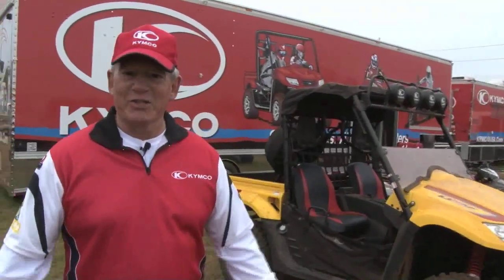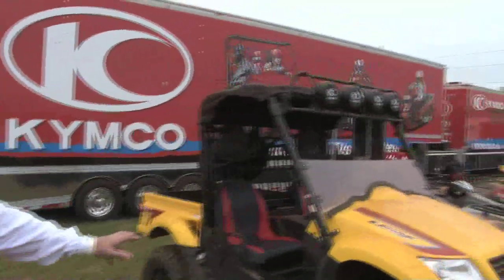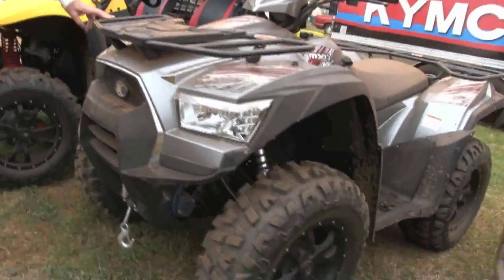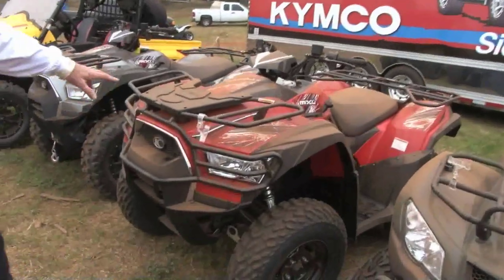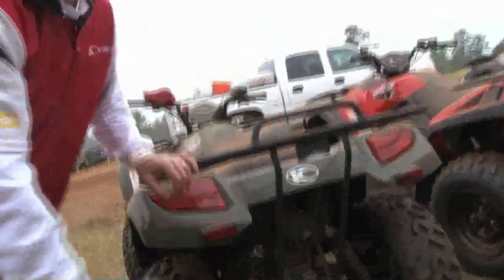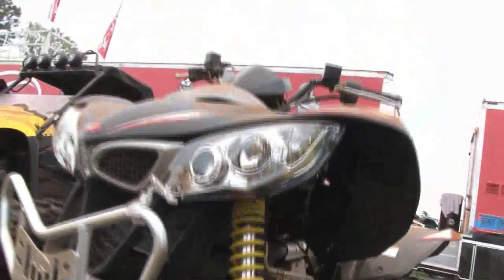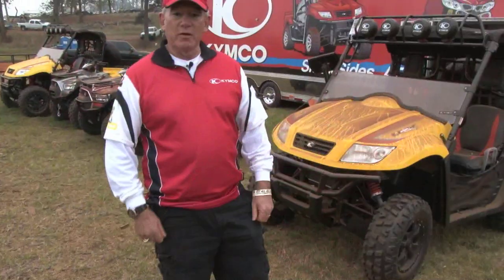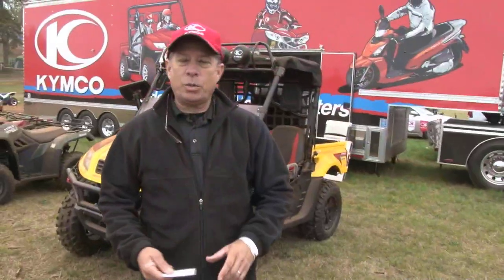Kymco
CHOOSE YOUR OWN PATH
KYMCO's roots in the motorsports industry go back to its founding, in 1963, as the Kwang Yang Motor Company, Ltd., with headquarters in Taiwan. Long a leader in quality, fuel economy, and versatility, today KYMCO manufactures motor scooters, motorcycles, and ATVs at five plants in Asia, including the main facility in the city of Kaohsiung.

KYMCO is the largest scooter manufacturer in Taiwan, and currently exports to 86 countries worldwide. All KYMCO plants use the latest technology for the engineering and production of reliable engine, chassis, and other components. Since 1994 KYMCO has been officially accredited for ISO-9001 quality in manufacturing, KYMCO is committed to maximum customer satisfaction and constant innovation, making use of the most advanced CAD/CAE tools to bring superior engineering and design to our products.

The company's partner In the United States is KYMCO USA, with headquarters, marketing and distribution centered in Spartanburg, South Carolina. KYMCO USA is dedicated to building the brand's reputation and market share through superior value, frequent new product introductions, strategic industry partnerships, and excellence in dealer network support. KYMCO USA has a reputation and expertise gained through over 30 years in the U.S. powersports industry.

KYMCO USA offers a two-year factory warranty on motorcycles and scooters and a one-year factory warranty on ATVs

An ever-expanding dealer network currently serves over 600 U.S. locations. Dealer inquiries are invited.